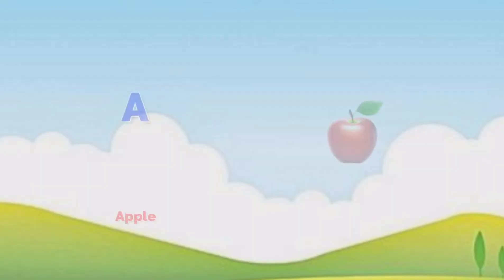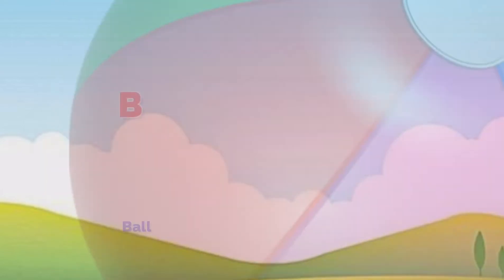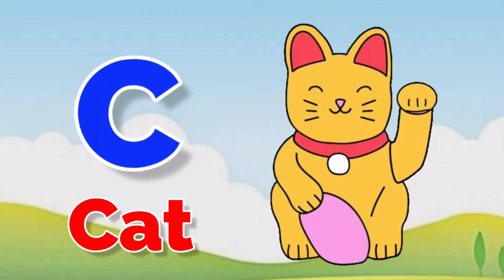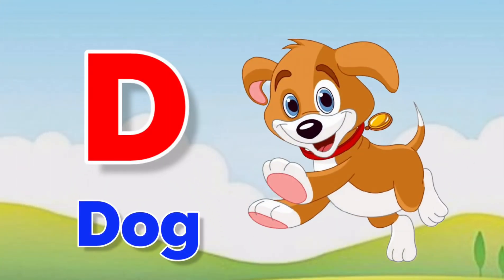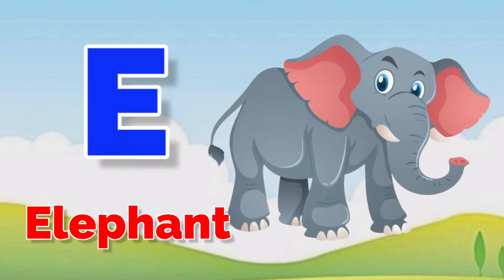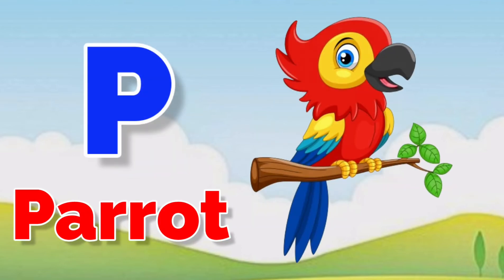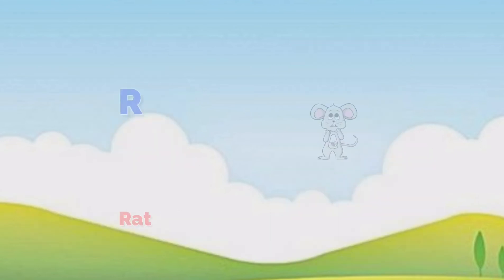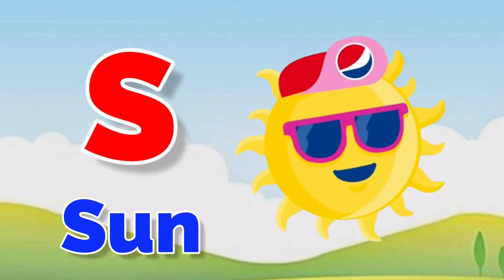A for Apple,B for Ball, छोटे बच्चों की पढ़ाई, Alphabets, kids class